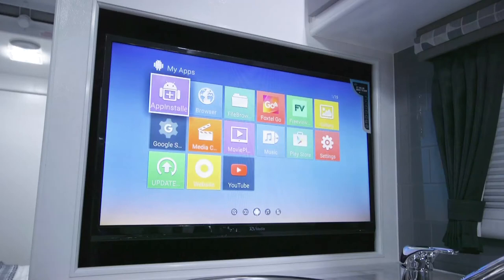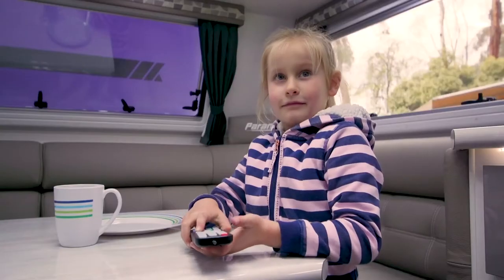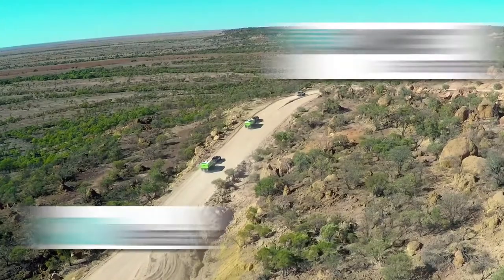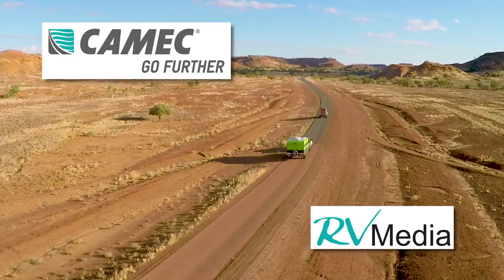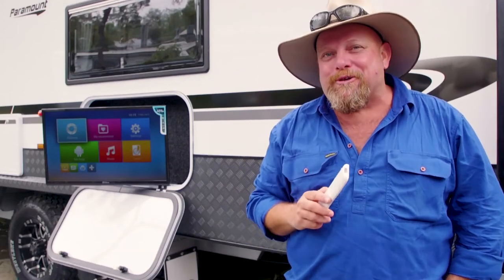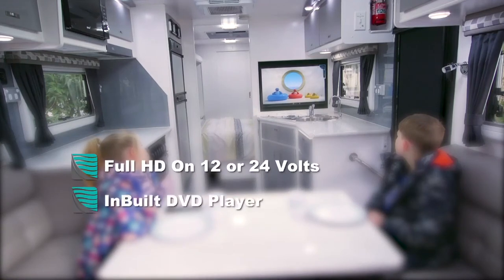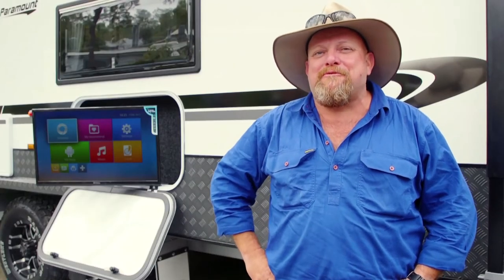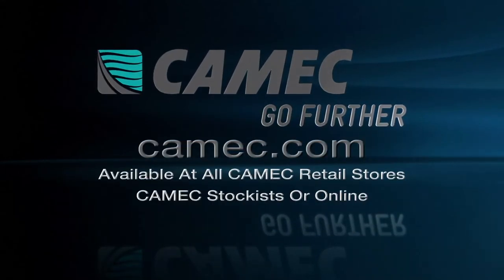CAMEC RV Media Smart TV